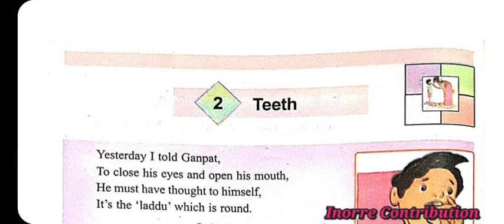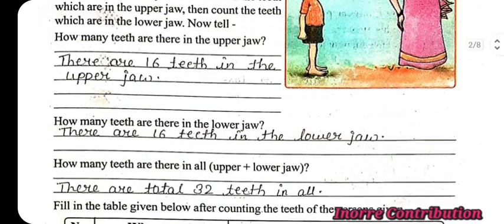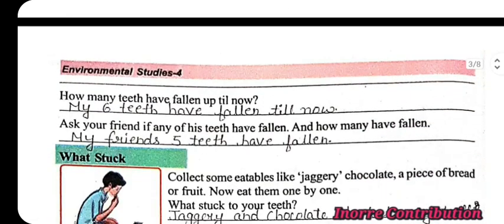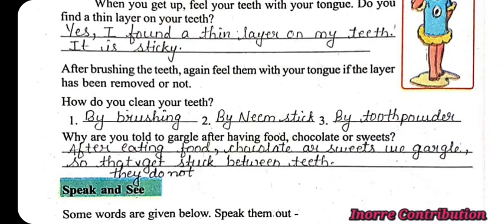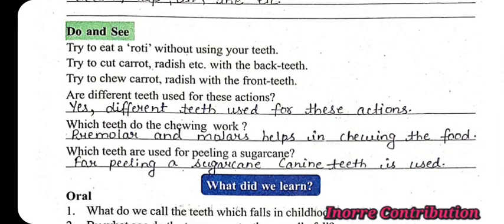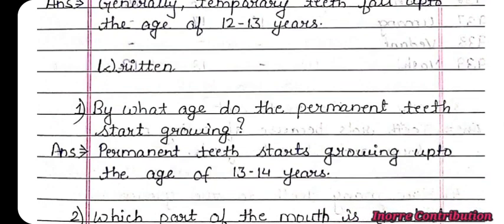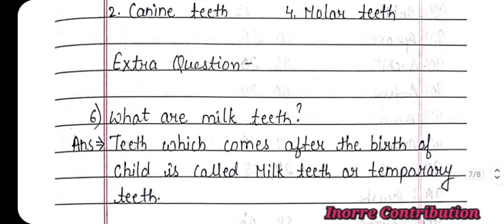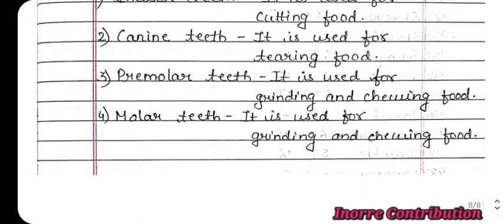2. Teeth || Class-4 || EVS || Complete Exercise Solution question with Extra questions || CG SCERT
2. Teeth || Class-4 || Environmental Studies || Complete Exercise Solution question with Extra questions || CG SCERT